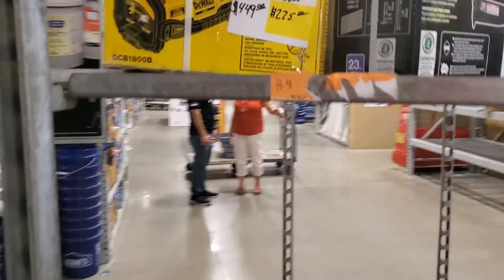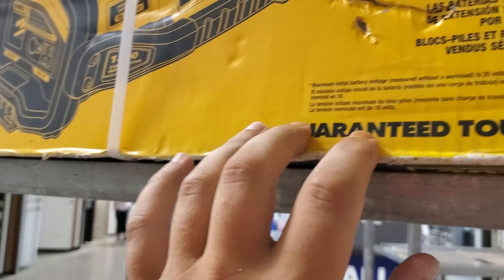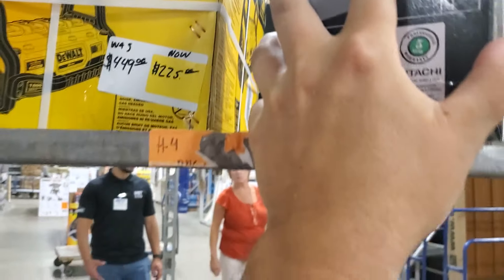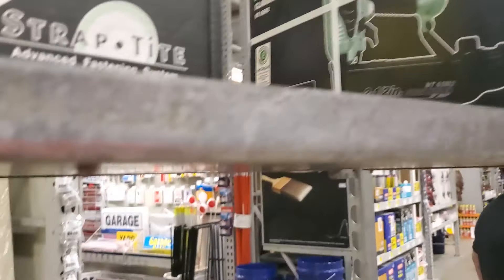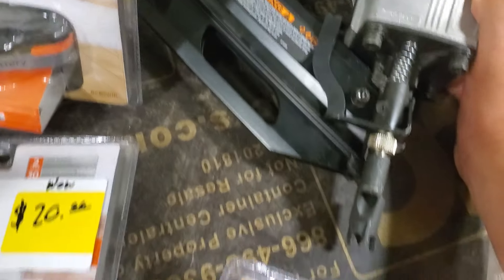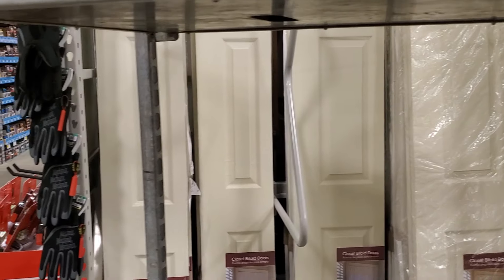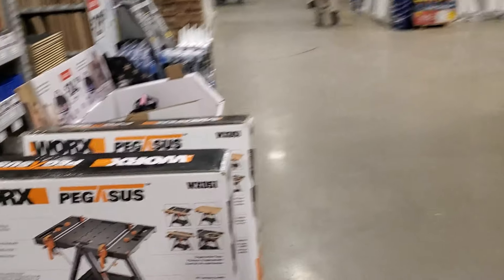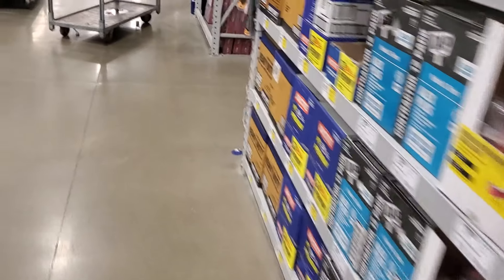DeWalt 20v Power Station on Clearance at LOWES !!